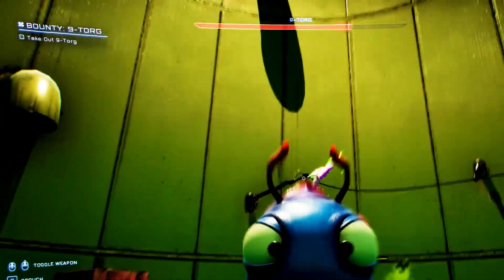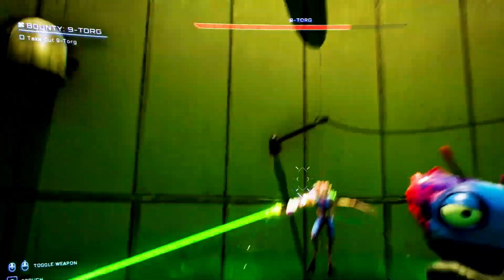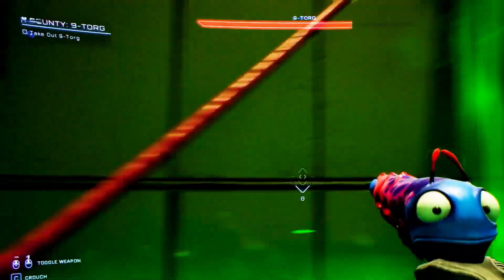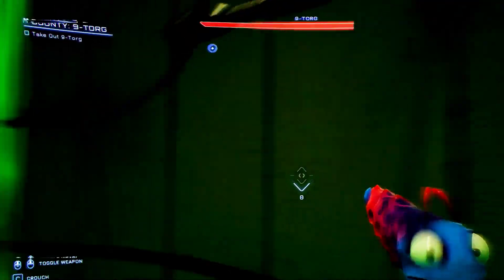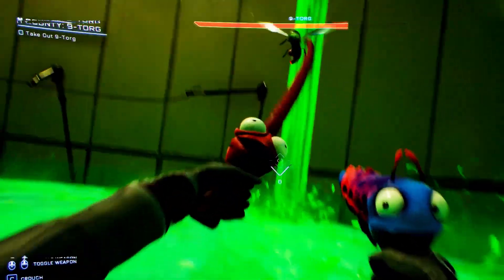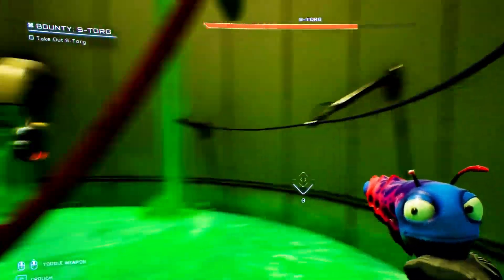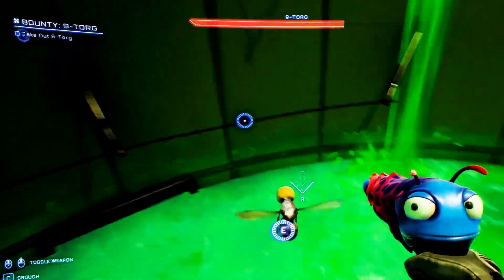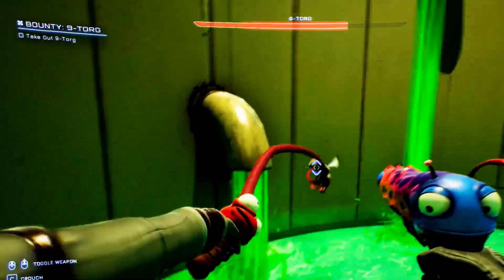How to fix Krubis getting stuck and invisible Bug In High on Life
Krubis getting stuck and invisible one of the more difficult bugs to deal with as there is no permanent solution apart from a few workarounds. Today’s guide will therefore go over some of the steps that you can take to deal with the “Krubis getting stuck and invisible” error in High on Life.